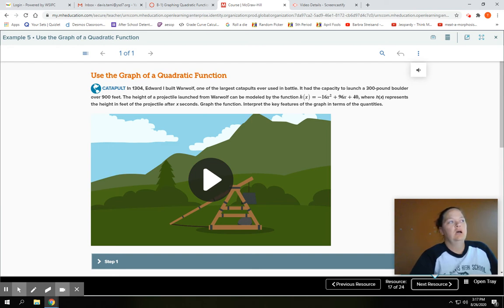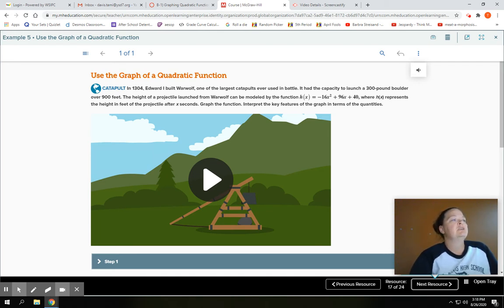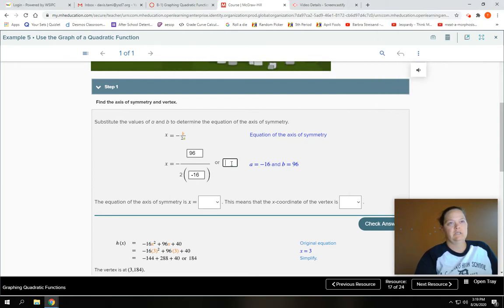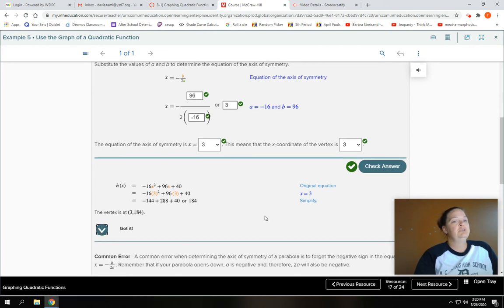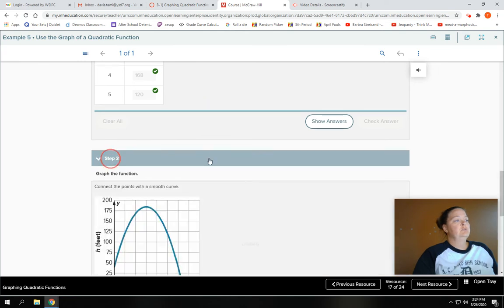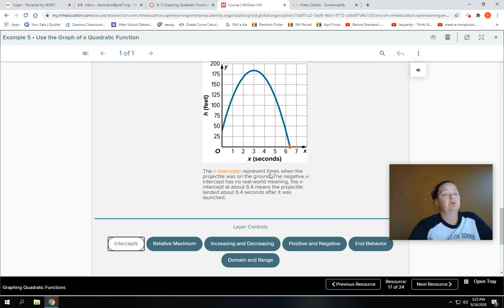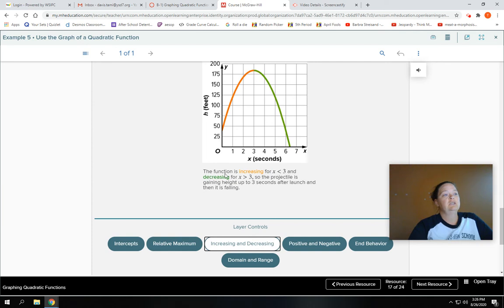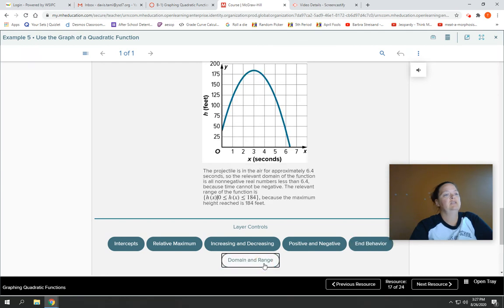Geo LB.1 Ex 5